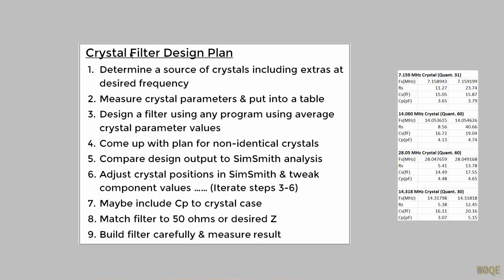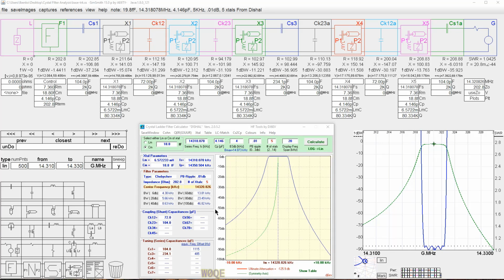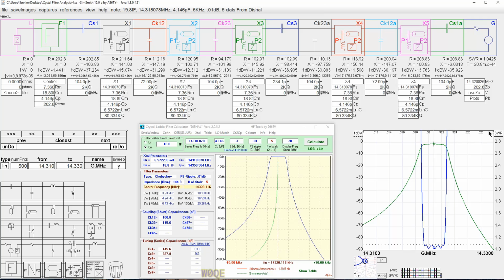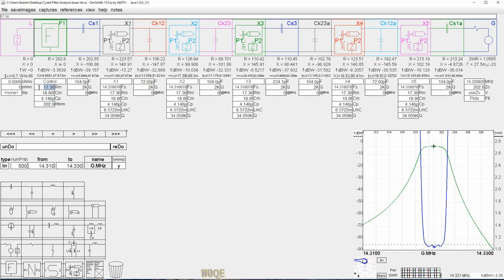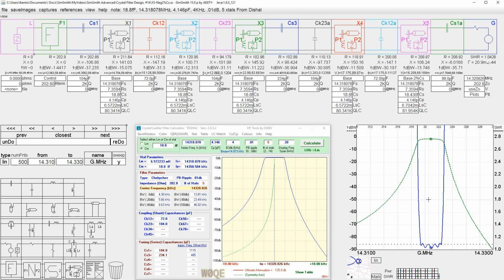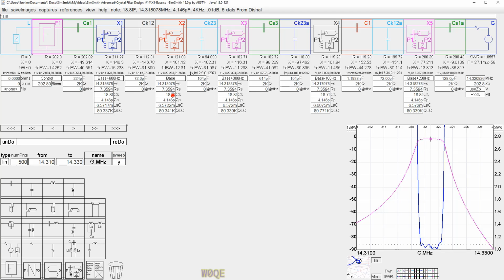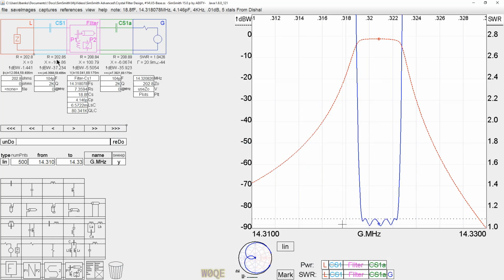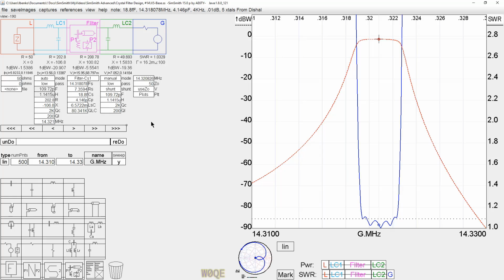#27: Crystal Filter Design, Part 2 (Adv. 14)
Design of a crystal filter showing crystal selection based on parameters